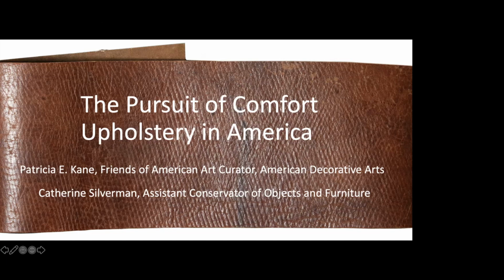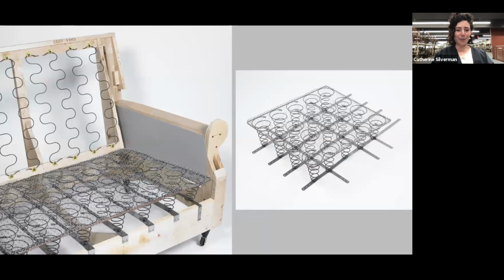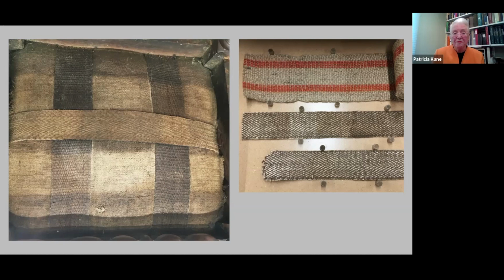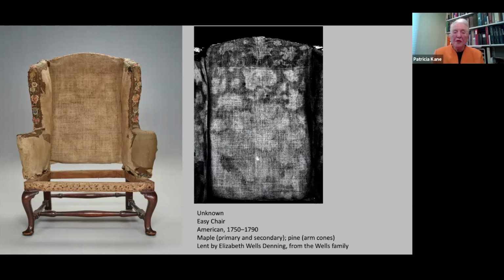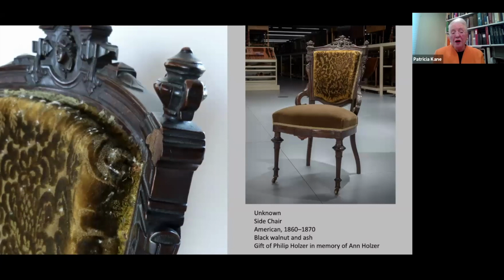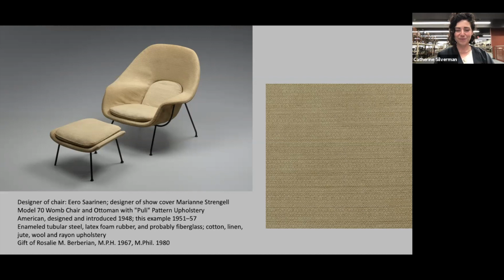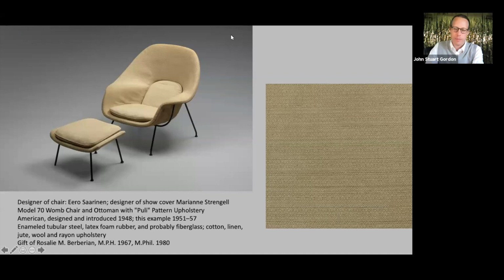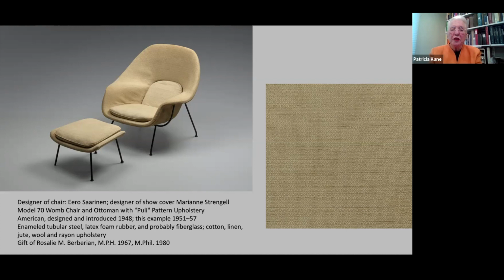Furniture Study Talk, The Pursuit of Comfort: Upholstery in America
Patricia E. Kane and Catherine Silverman

Leather and woven textiles used to upholster furniture have long added color and luxury to American interiors. In this special-topic tour of the Leslie P. and George H. Hume, B.A. 1969, American Furniture Study Center, Patricia E. Kane, Friends of American Arts Curator of American Decorative Arts, and Catherine Silverman, Assistant Conservator of Objects and Furniture, consider traditional upholstery techniques and materials, from 18th-century reindeer hide to 20th-century textiles produced for the furniture design firm Knoll.